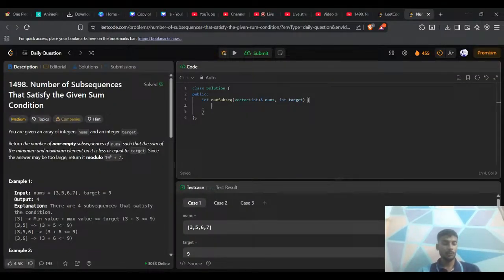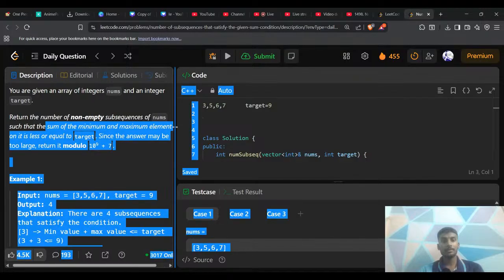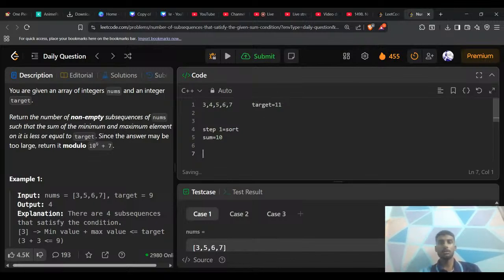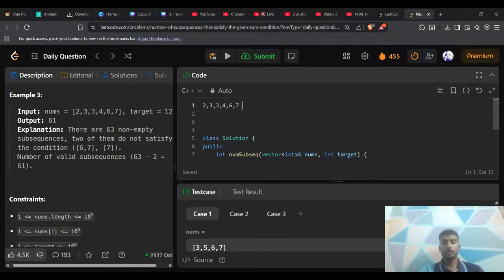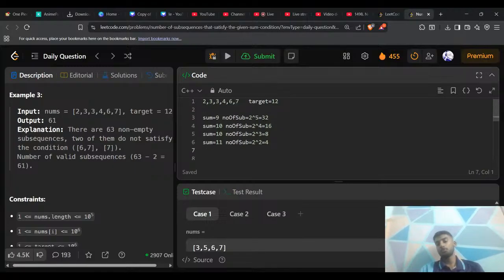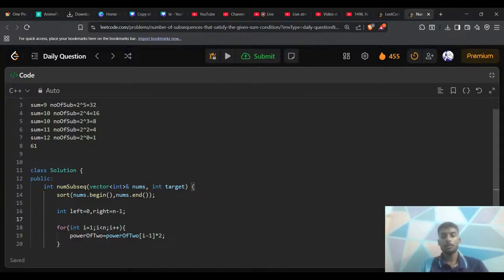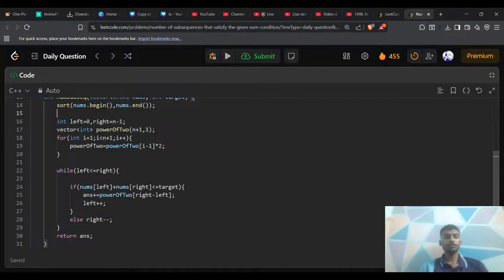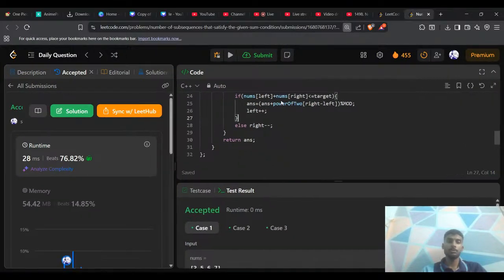1498. Number of Subsequences That Satisfy the Given Sum Condition | Solving Problems Live